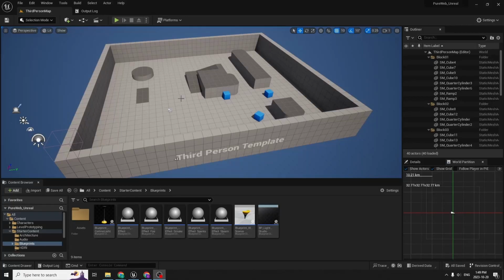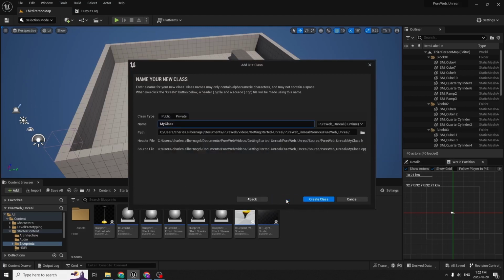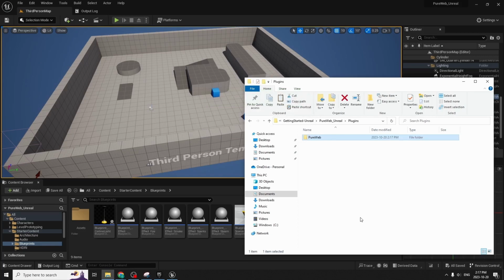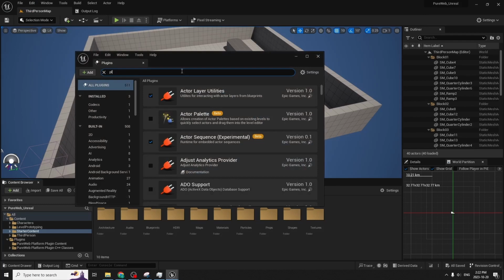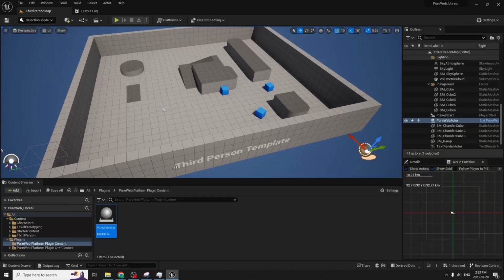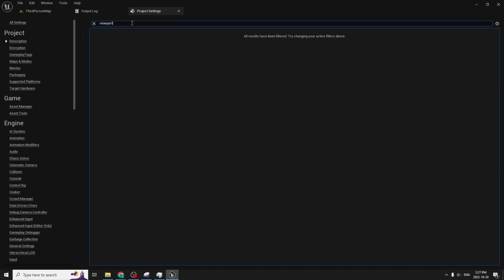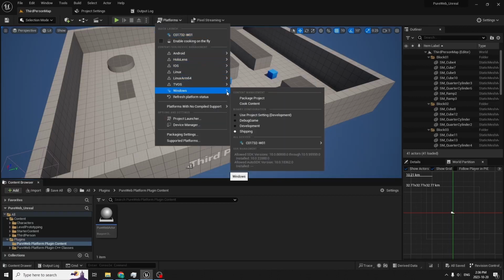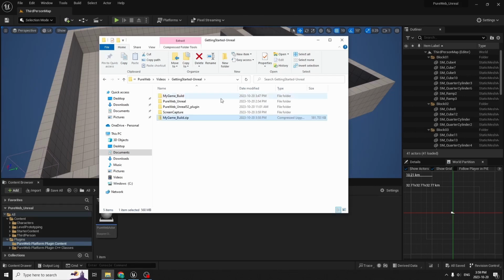Getting Started with PureWeb Reality™ - Prepare Your Unreal Engine Project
Tips on how to prepare, optimize, test, and package your Unreal Engine project to get streaming on the PureWeb Reality™ platform.